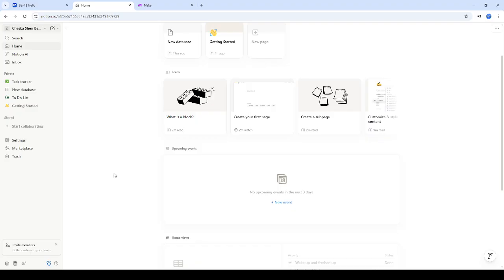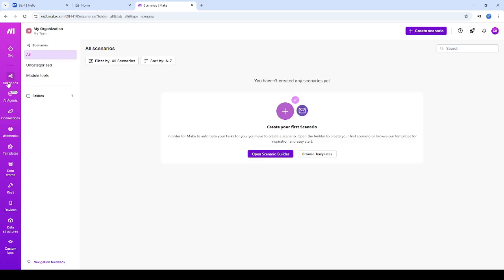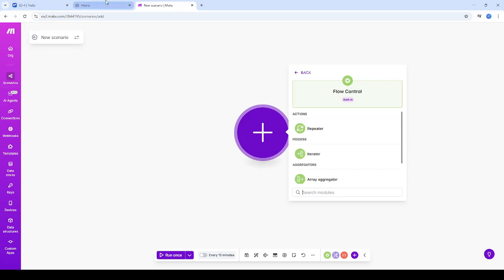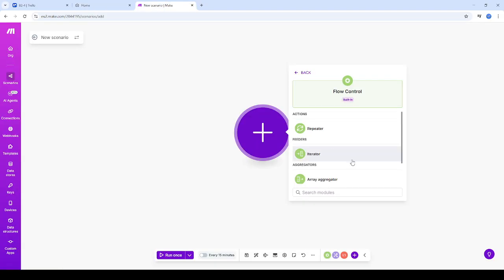How to Connect Notion with Other Apps Zapier, Make, n8n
Want to supercharge your Notion workspace by connecting it to other apps? 🚀 This tutorial shows you how to integrate Notion with popular automation tools like Zapier, Make (Integromat), and n8n, enabling seamless workflows and productivity hacks.

In this video, you’ll learn how to:
✅ Connect Notion to external apps using Zapier, Make, and n8n
✅ Automate tasks, database updates, and notifications
✅ Build custom workflows to save time and reduce manual work
✅ Sync data between Notion and your favorite tools like Google Sheets, Slack, Gmail, and more
✅ Create a centralized, smart workspace that boosts productivity

Perfect for creators, teams, professionals, and productivity enthusiasts who want to take Notion automation to the next level.

💡 BONUS: Tips on choosing the right automation tool, setting triggers, and managing multiple workflows efficiently.